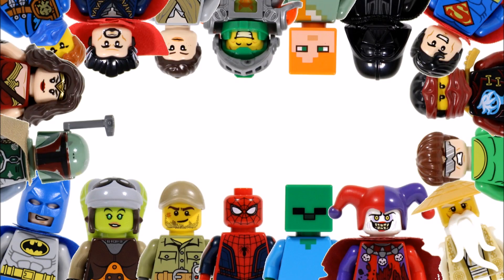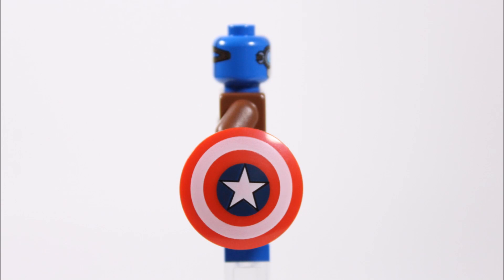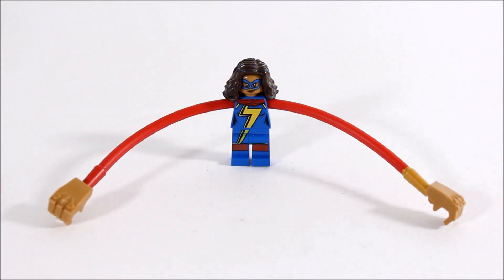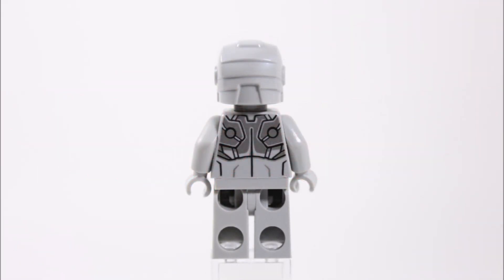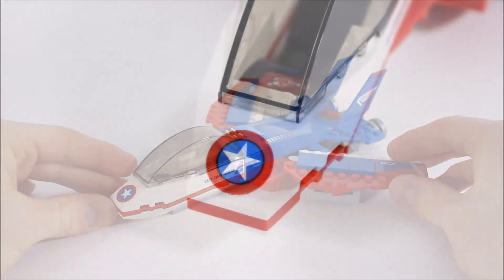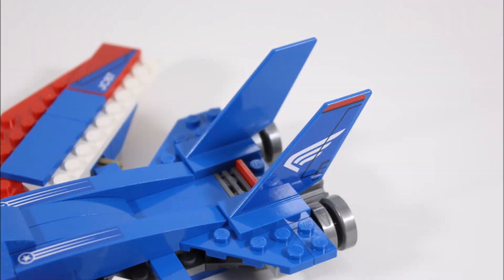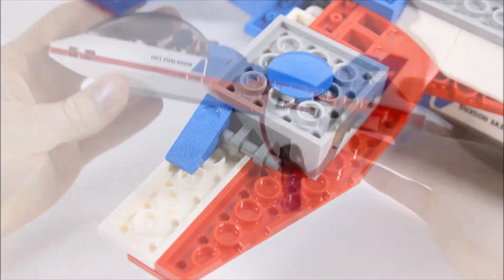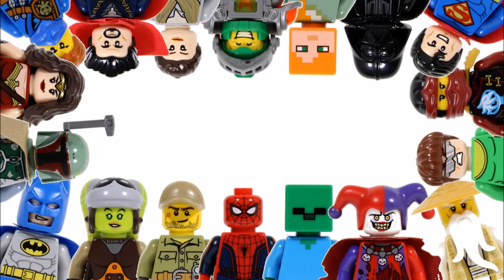LEGO MARVEL CAPTAIN AMERICA JET PURSUIT 76076 SET REVIEW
Here's Our Review Of The Lego Captain America Jet Pursuit 76076!!! Price:-£19.99/$19.99/€24.99 Pieces:-160